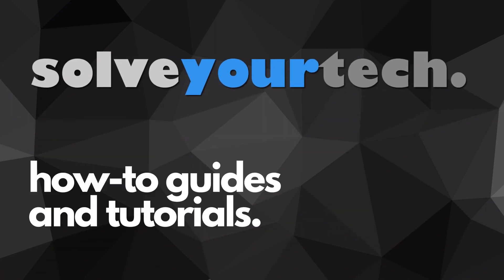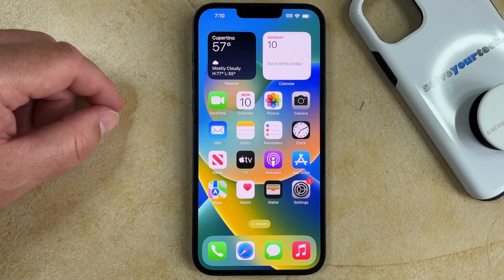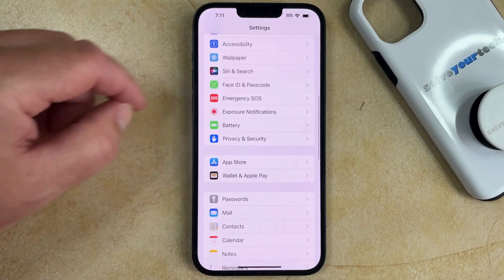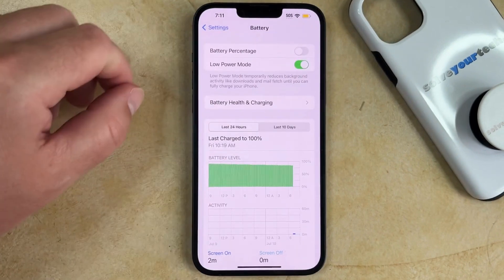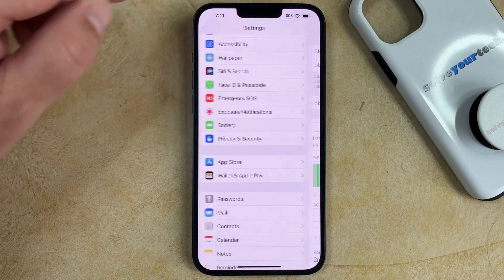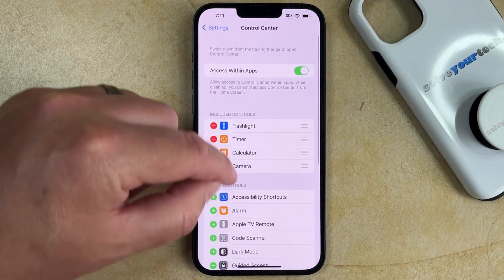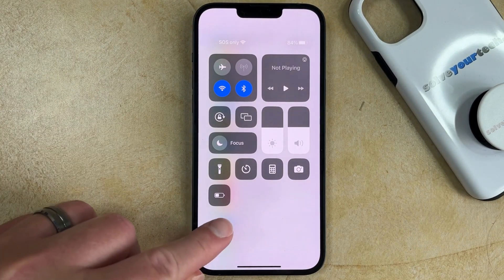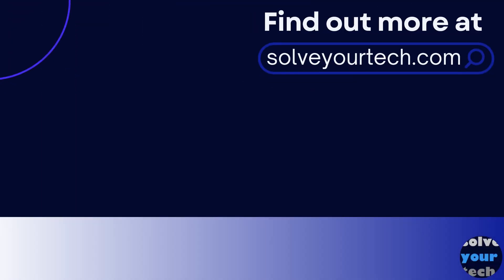How to Enable Low Power Mode on iPhone 14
This video will show you how to enable low power mode on iPhone 14. Once you have completed these steps you will have turned on this battery-saving feature on your device, which will be indicated by the yellow battery icon at the top-right corner of the screen.

You can turn on Low Power Mode on an iPhone 14 with the following steps:

1. Open Settings.
2. Select Battery.
3. Tap the Low Power Mode button to turn it on.

Now that you have enabled Low Power Mode on your iPhone 14, your iPhone will automatically adjust some settings on the device to maximize the remaining battery life.

Note that you can also add a Low Power Mode button to the Control Center by going to Settings - Control Center - then tapping the green plus button to the left of Low Power Mode.

00:00 Introduction
00:15 How to Enable Low Power Mode on iPhone 14
01:17 Outro

Related Questions and Issues This Video Can Help With:

- How to Enable Low Power Mode on iPhone 14 Plus
- How to Enable Low Power Mode on iPhone 14 Pro
- How to Enable Low Power Mode on iPhone 14 Max